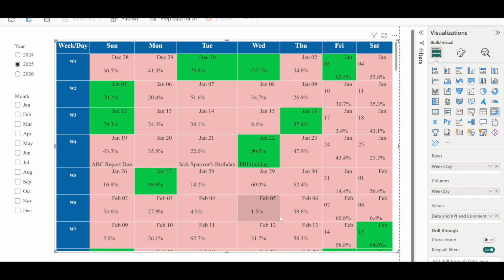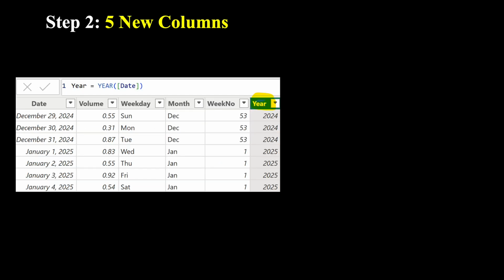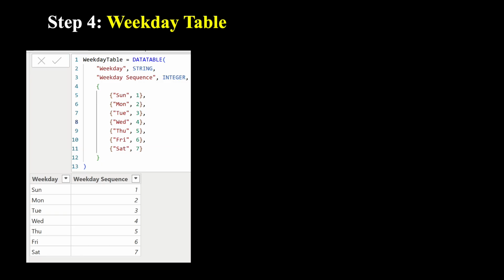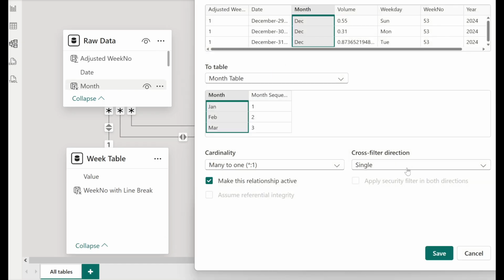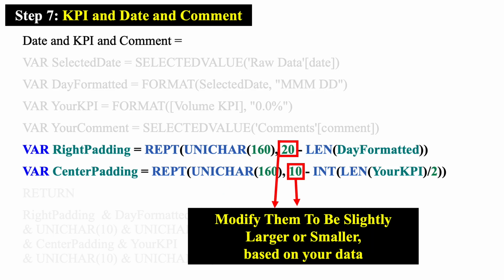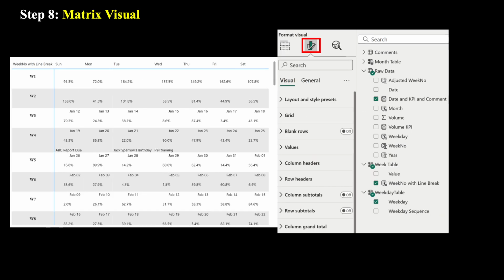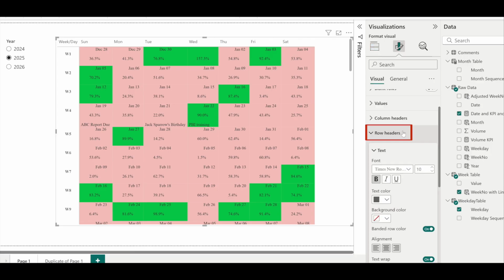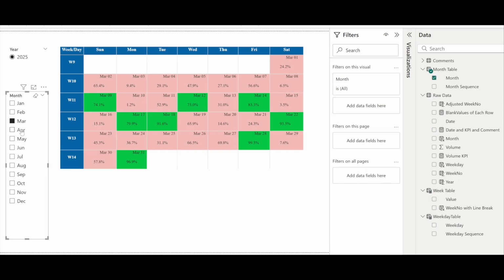PowerBi Calendar Visual with Conditional Formatting and Comments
This video shares instructions on how to make a powerbi calendar view with the built-in Matrix visual (100% native chart), not using any 3rd party visuals. The calendar view also has conditionally formatted backgrounds and comments